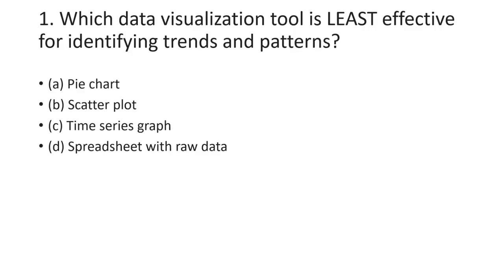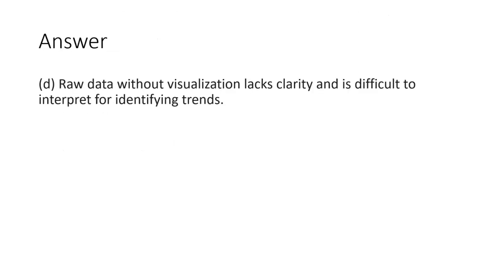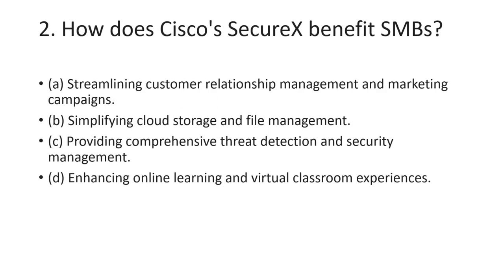Module 7: Practice Exam/Quiz CISCO Small and Medium Business Sales (SMBS 700-250)